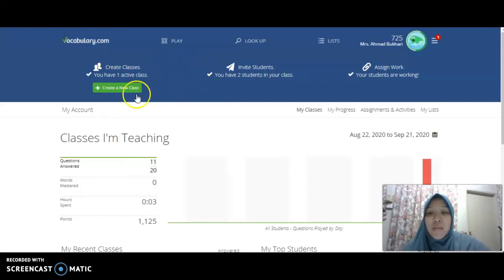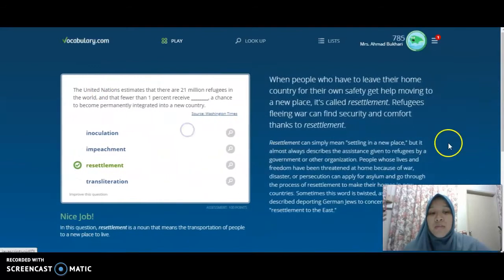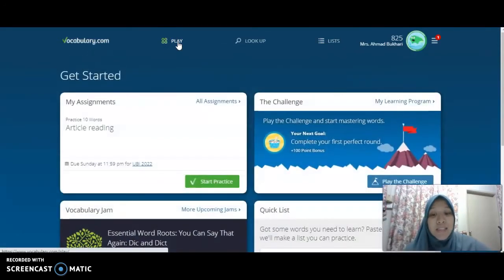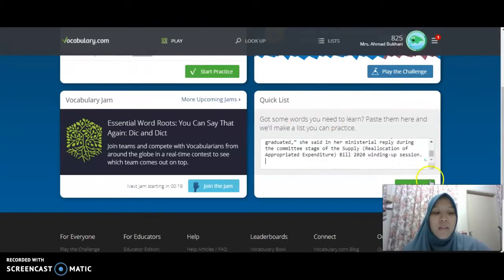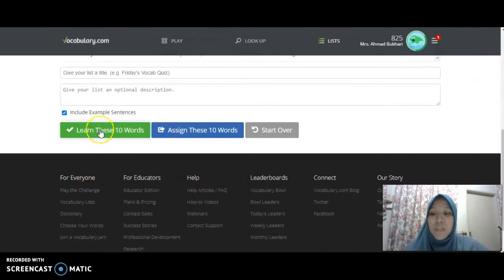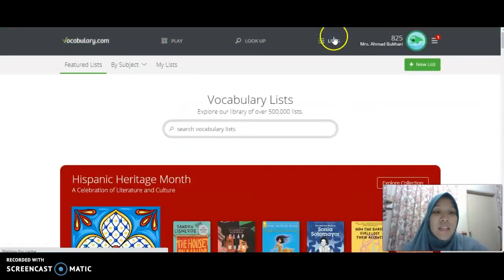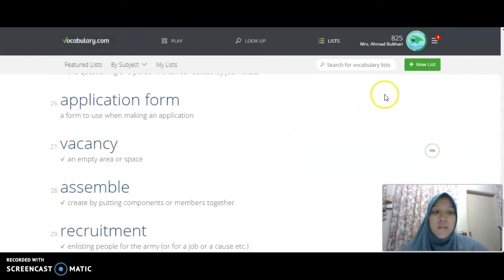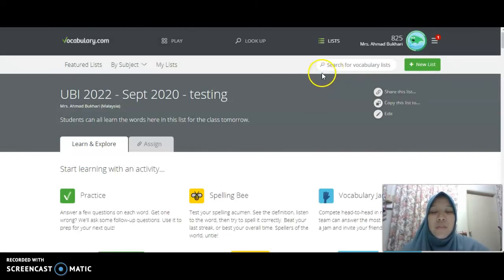THREE AWESOME FEATURES OF VOCABULARY.COM FOR TEACHERS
This demo is in conjunction with UMK eTelic2020.